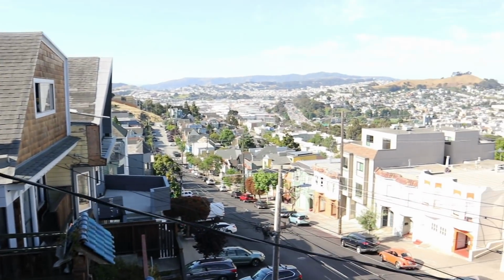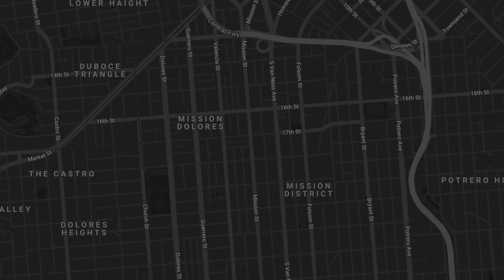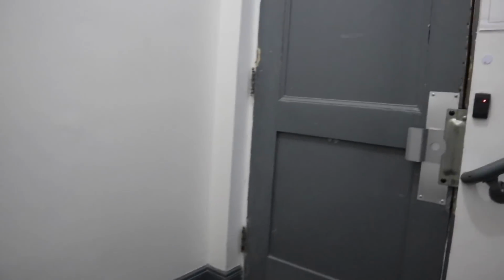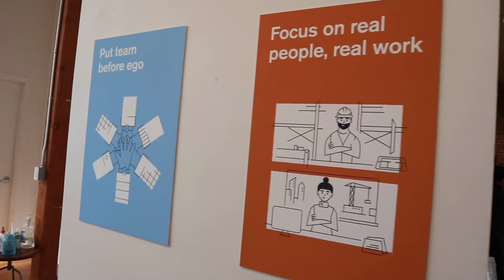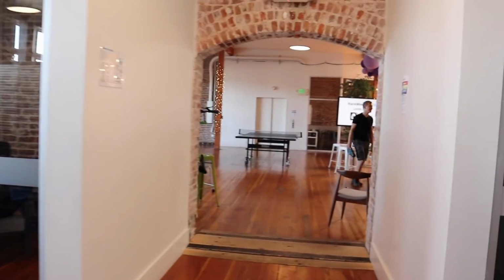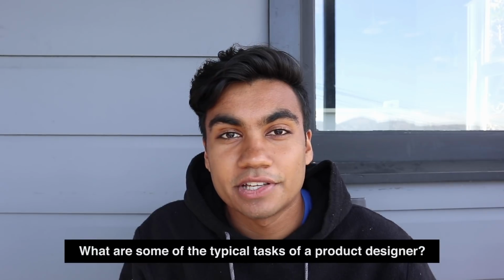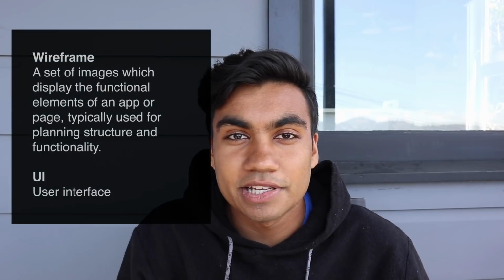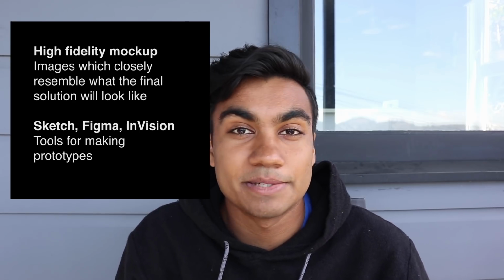A Week at PlanGrid (Autodesk): Product Design Intern in San Francisco | 16 Weeks of Internships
👋 Welcome to the sixth episode of our series, 16 Weeks of Internships. This week, Aman will be taking you through a typical day of work and life outside of it, and answer some questions about his experiences so far. Hope you enjoy!

+ SECTION TIMESTAMPS +
1:18 - PlanGrid office
3:19 - What roles have you done in the past?
3:45 - Typical product design tasks?
5:18 - Startup or large company?
6:08 - What have you learned at PlanGrid?

+ ABOUT US +
Our goal is to show students what it's like to intern as different roles in the tech and software industry at different companies across the world. Figuring out what you even want to learn about can sometimes be difficult (we're on that journey too!). We hope that by giving you a sneak peek into these experiences, we can all get a better idea of the big picture.

🖋Please leave us feedback or questions for future episodes below in the comments section, or shoot us a message over Instagram!